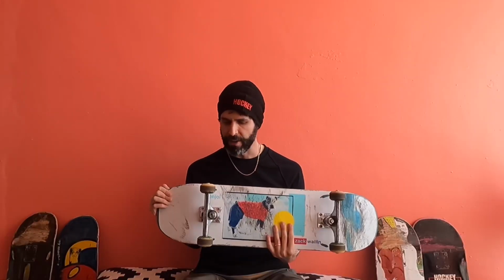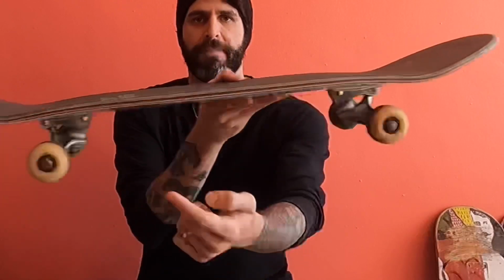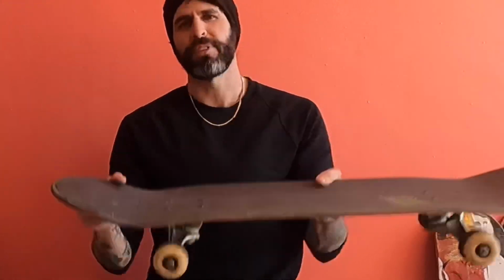Skate Better - Andale Swiss Bearings Review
My review of the Andale Swiss bearings.